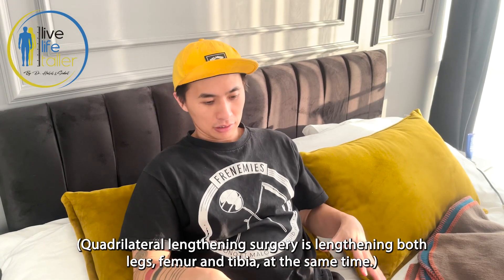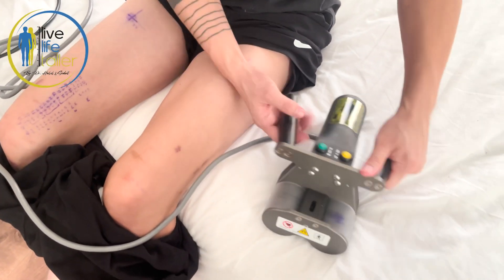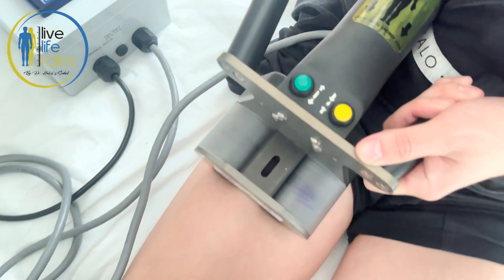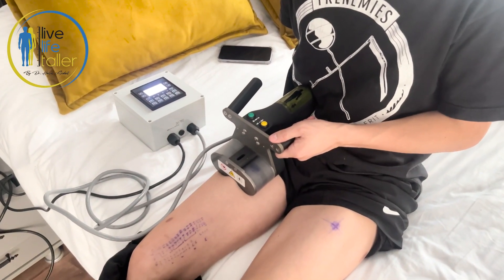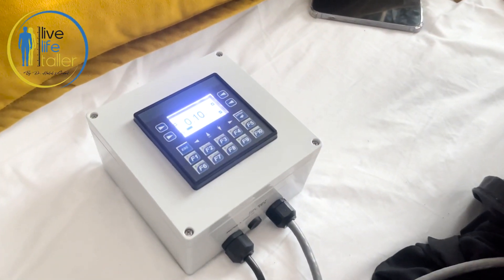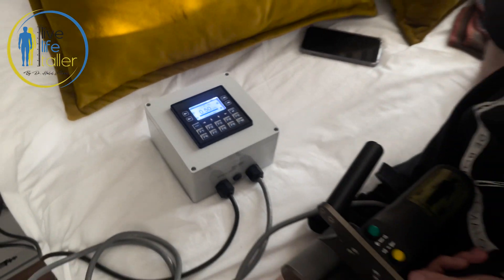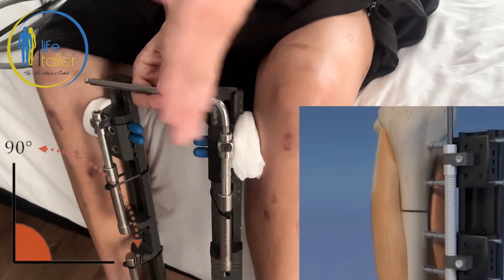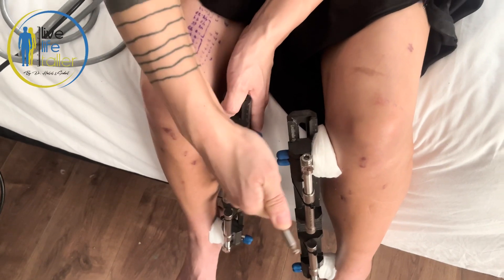Quadrilateral limb lengthening surgery with Precice and LON method, Femur and Tibia at the same Time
Most patients have one operation done first then the second but If time is limited, another option is to get quadrilateral limb lengthening, where the tibia and the femur are elongated simultaneously. In this case, surgeons carry out this procedure in two sessions. Surgeons recommend operating on the tibias first to give them a head start in healing. The femur surgery occurs three weeks later, so the body has time to recuperate from the first procedure.

Our Patient from USA decided to do a Quadrilateral lengthening with Precice 2 on Femur and LON Method on Tibia.
Every Day 1mm on femur + 1mm on Tibia= totally 2mm lengthening every day.